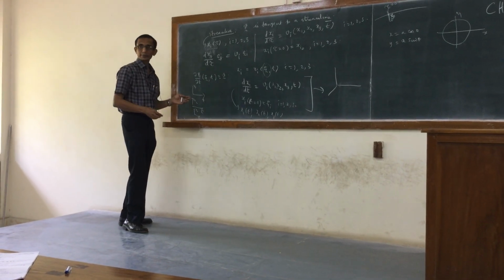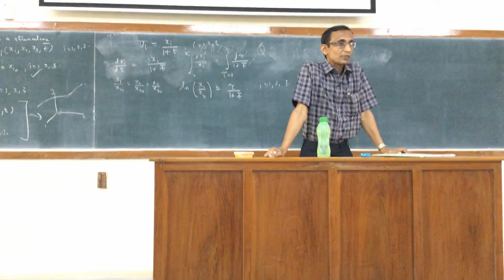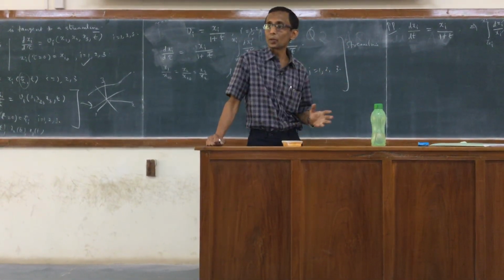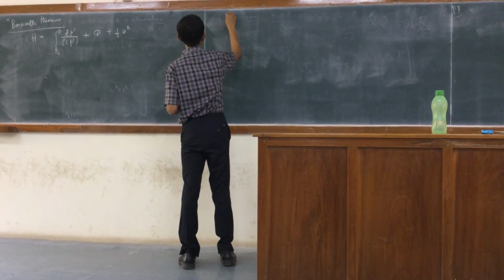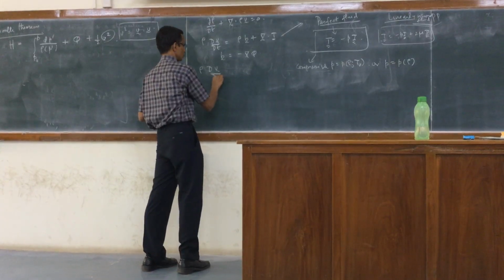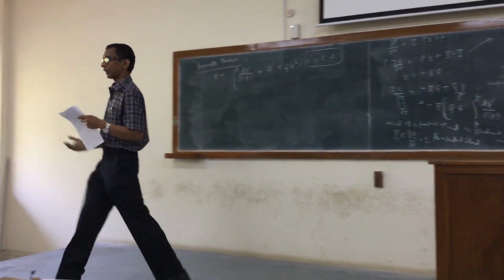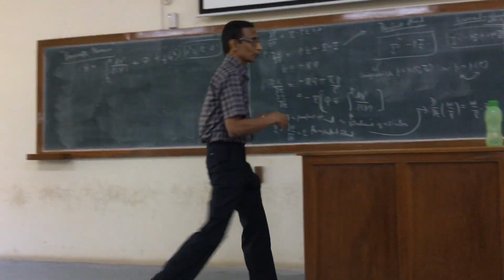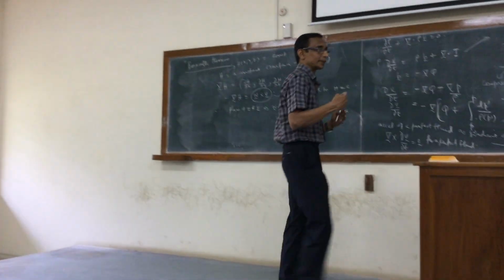Transport Phenomena _Lecture 33_R. Ravi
Lecture 33: Streamlines, particle paths; Bernoulli theorems

Up to 8 min.: Distinction between streamlines and particle paths
8 min. – 21 min.: Example to illustrate the similarities and differences between streamlines and particle paths
21 min. - end: Bernoulli theorems for a perfect fluid: i) Steady, irrotational flow; ii) Steady flow; Proof that the quantity H is a constant of the flow for case i).